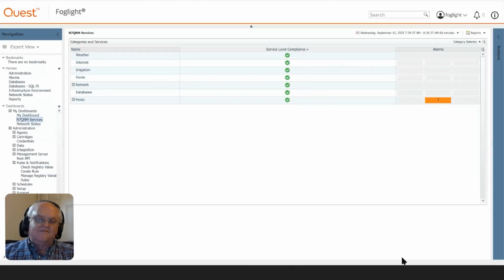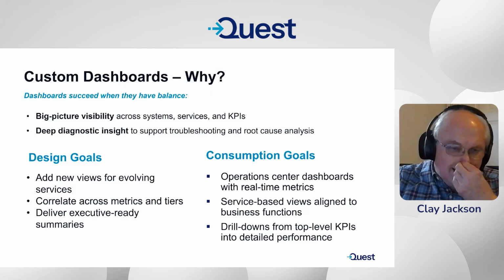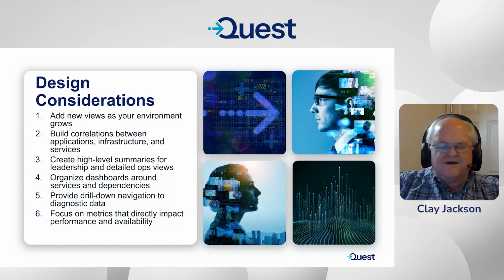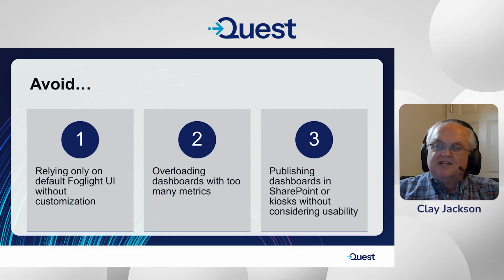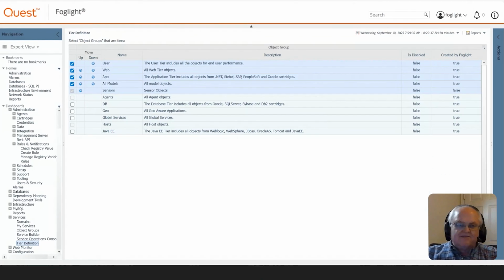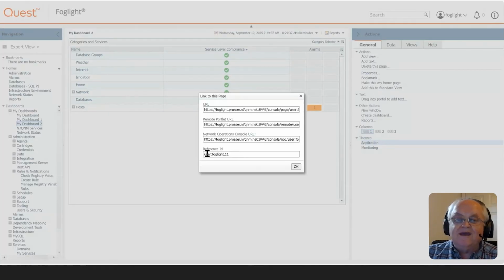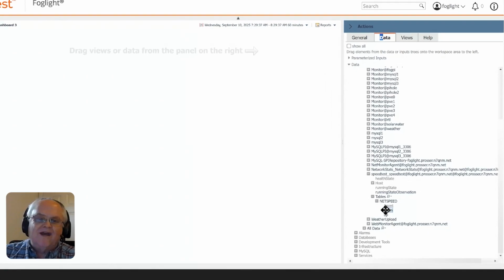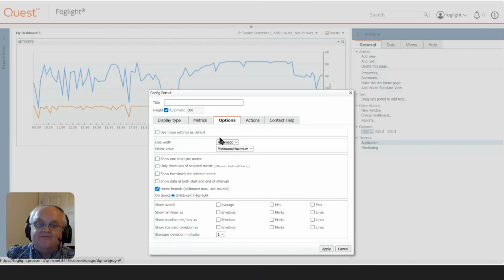Skills 101 : Foglight - Building Custom Dashboards For Your Extended Topology (Part 3 of 3)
We wrap up our Foglight Skills 101 three-part series with the big finale: building custom dashboards for extended topology.

Join Clay, Senior Pre-Sales Engineer at Quest, as he demonstrates how to:

Transform raw metrics into actionable insights

Create dashboards that are executive-friendly yet powerful enough for deep diagnostics

Capture and display custom metrics unique to your environment

Use services to organize, drill down, and monitor what matters most

Publish and share dashboards through URLs for easy accessibility

From practical examples—like monitoring network performance—to design best practices, Clay shows how to make Foglight truly your own.

If you’re looking to deliver clear visibility, simplify reporting, and drive smarter decisions with custom dashboards, this session is for you.